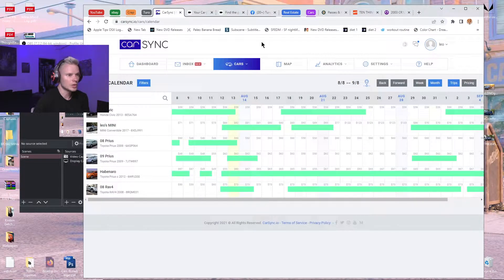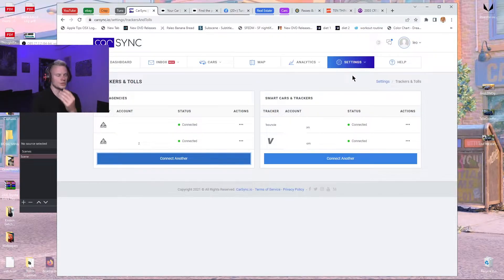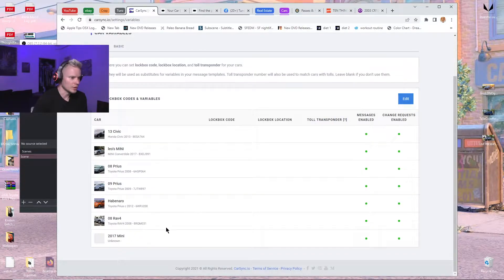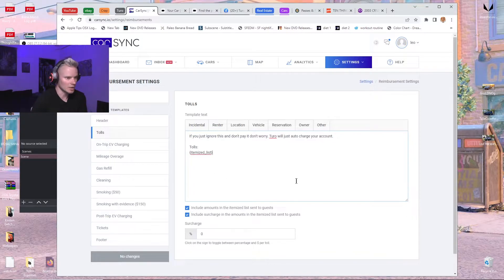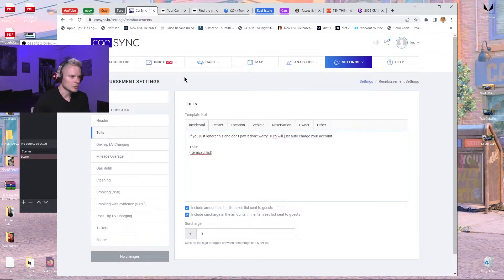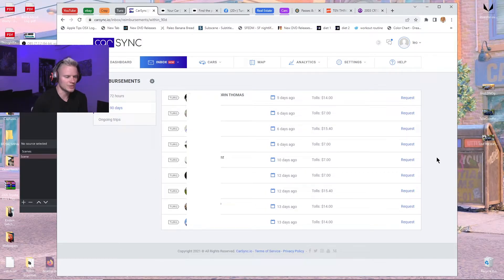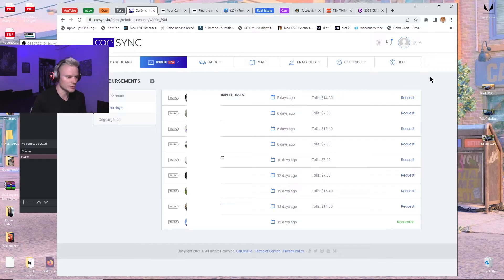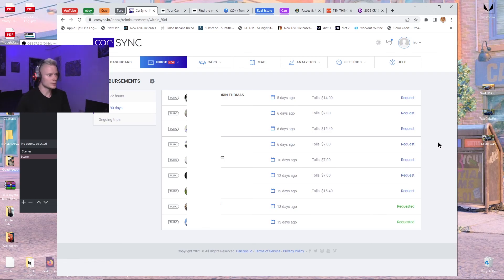Turo + Carsync - How to Bridge Toll Reimbursements - Charge & Setup Tutorial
How to link accounts and charge for Turo tolls with carsync